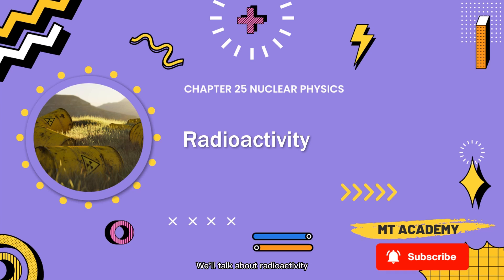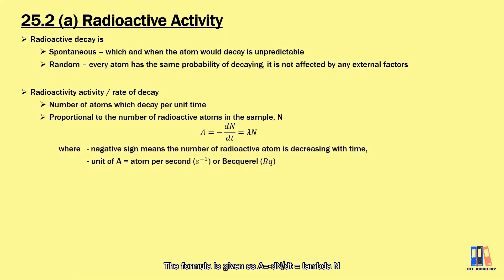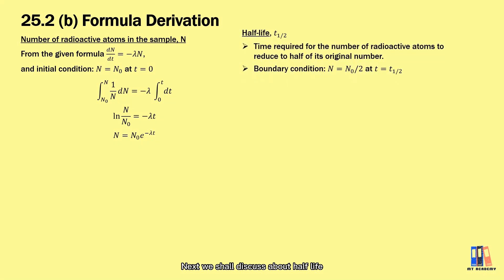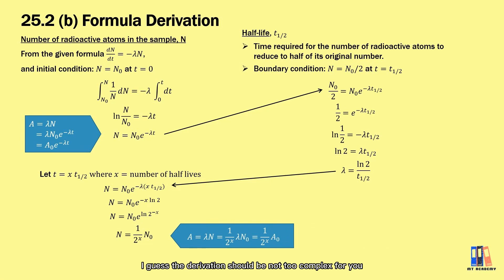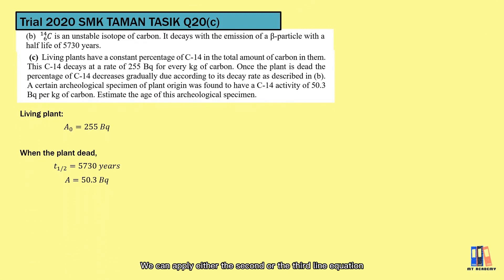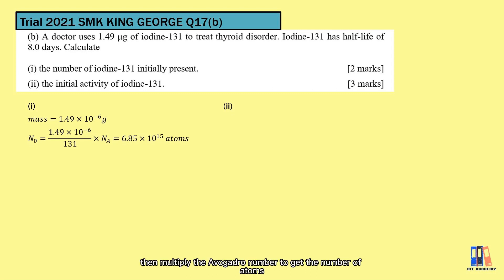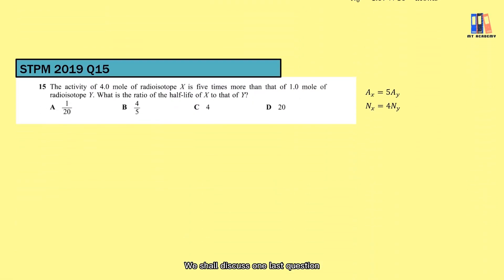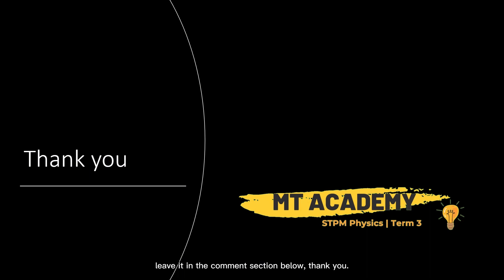Nuclear Physics: Radioactivity | STPM Physics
0:00 intro
0:10 radioactive decay
0:36 radioactive activity
1:28 formula derivation
2:44 summary of formula
3:05 Trial 2020 SMK TAMAN TASIK Q20(c)
4:11 Trial 2021 SMK KING GEORGE Q17(b)
4:51 STPM 2017 Q15
5:32 STPM 2019 Q15
6:15 thank you